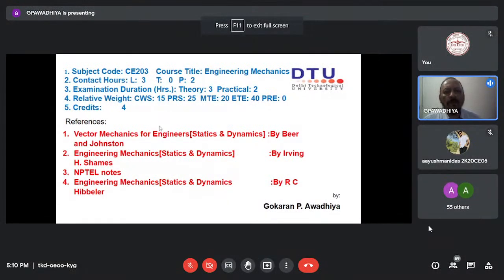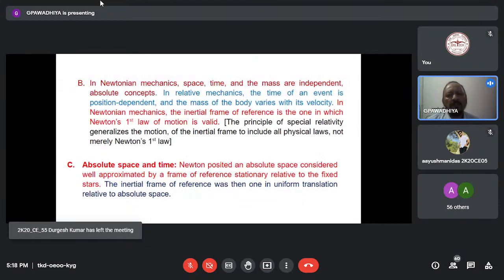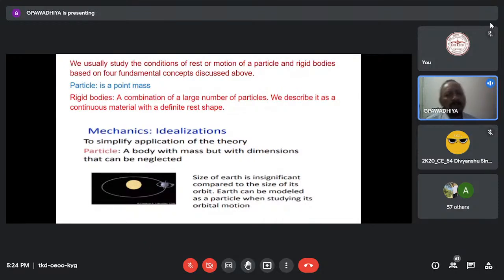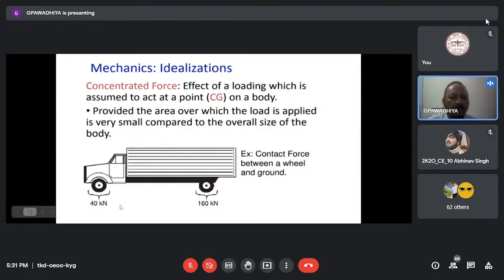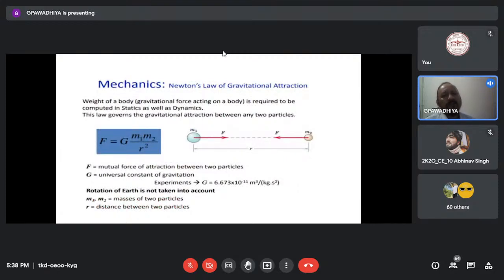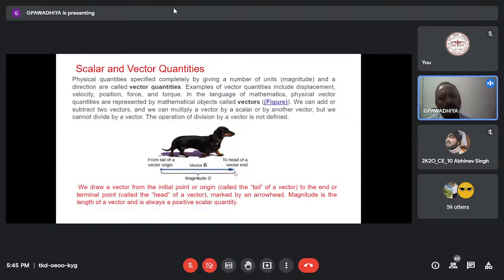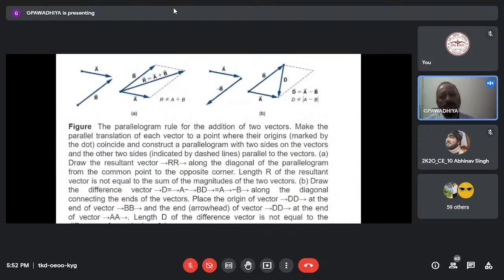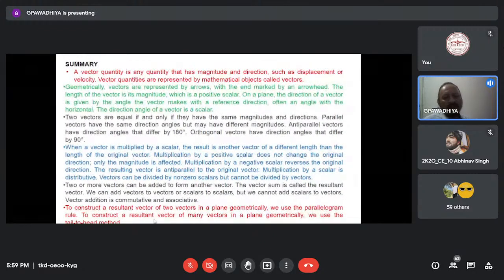Eng mechanics 4/08/2021